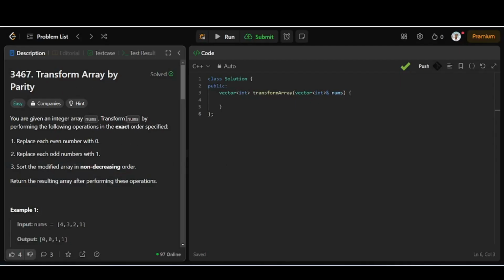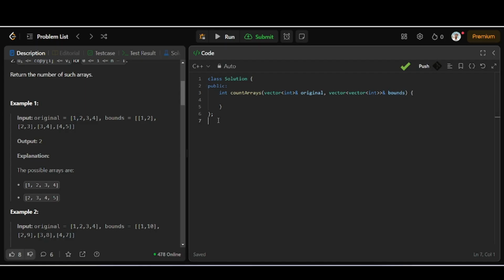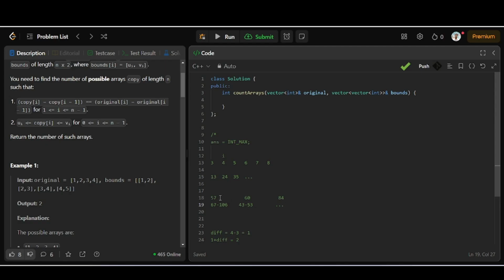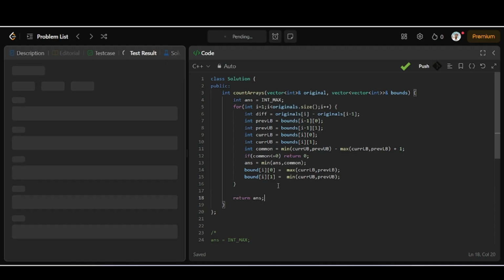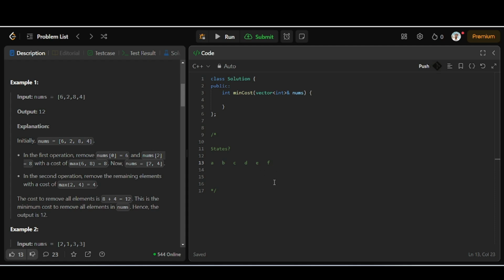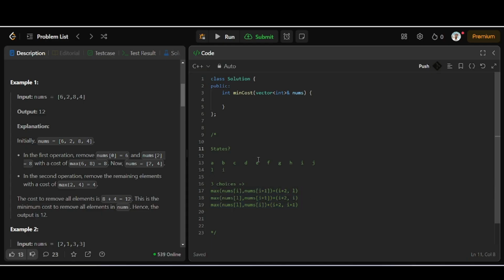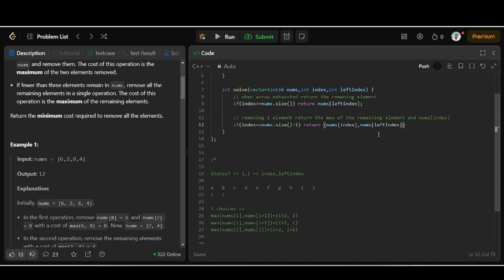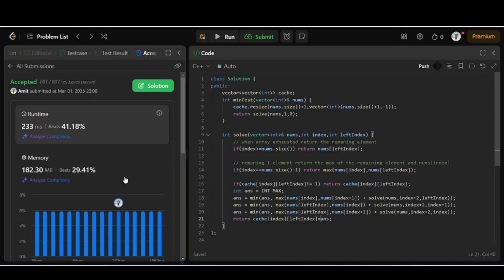Biweekly Contest 151 | First 3 Problems - 3467, 3468 & 3469 | Leetcode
3467. Transform Array by Parity

3468.

3469.